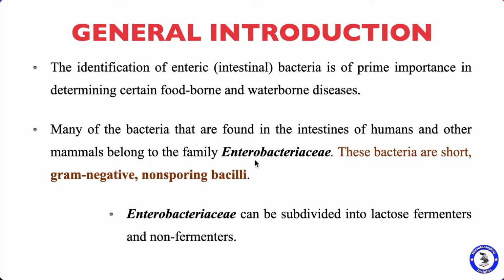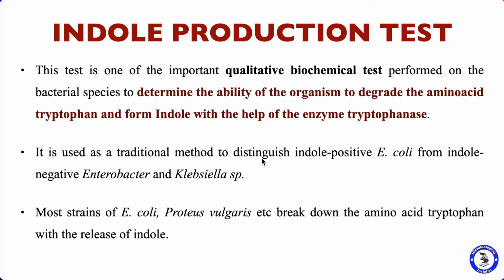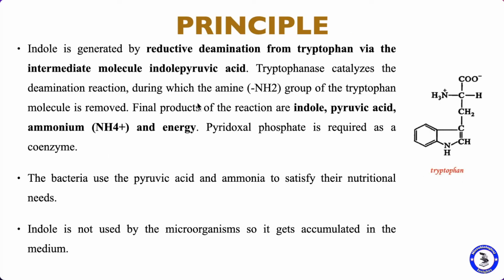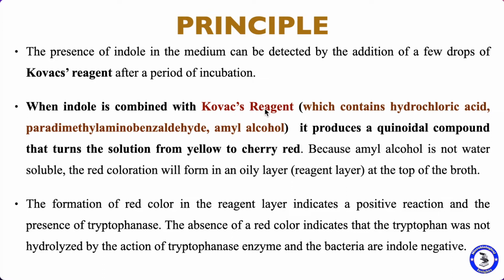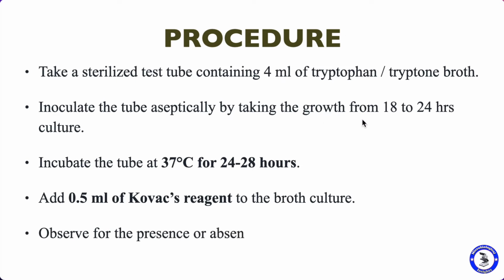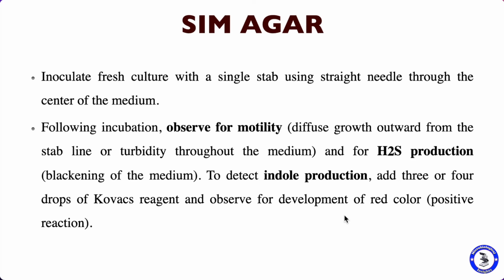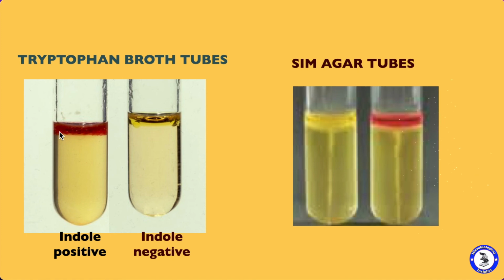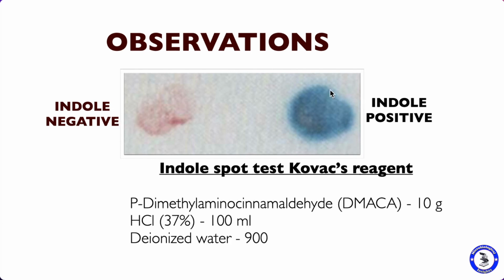Indole production test / Tube test and Spot test / Principle, Procedure and Observations / English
In this video, the Principle, procedure and observations of Indole production test are explained in detail.